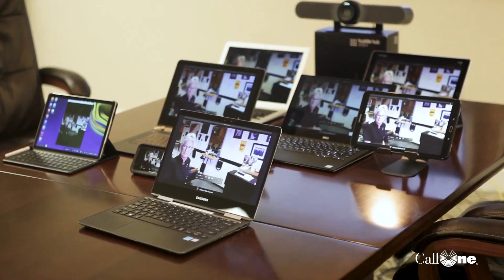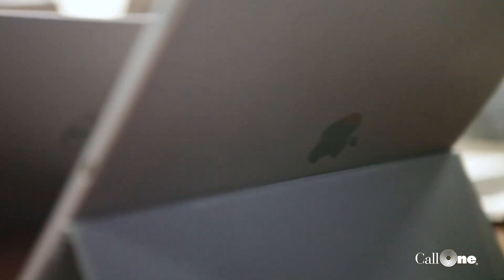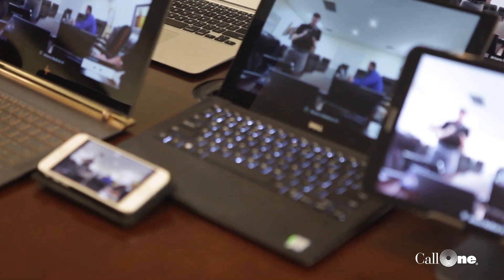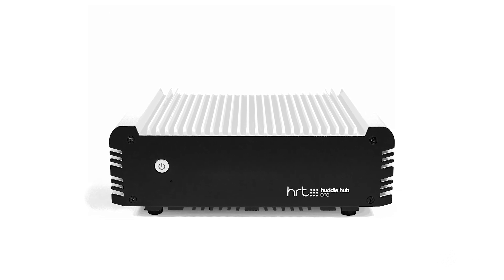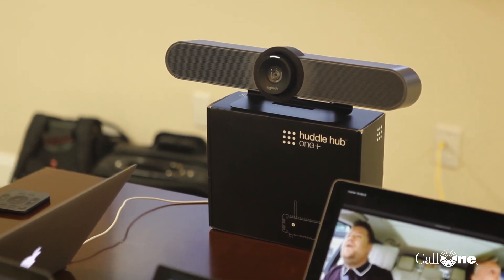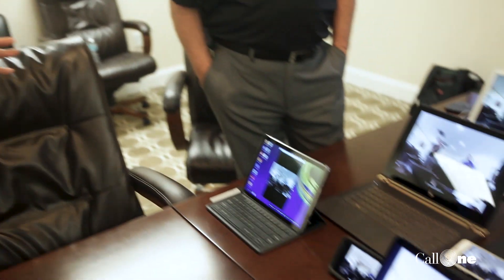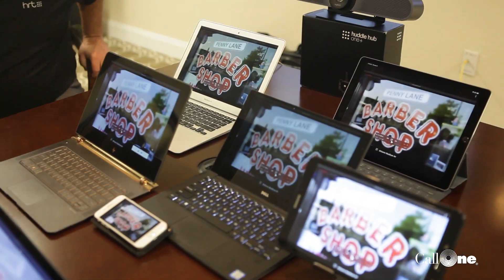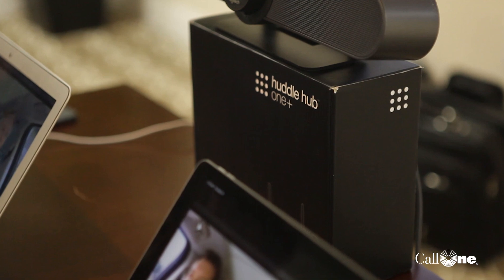The Huddle Hub - Completely Wireless Presentations!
We got the chance to see the Huddle Hub from HRT in action! The Huddle Hub allows you to share your screen from any device, without the need for cables of any kind! This also allows you to present from anywhere on the network! Reach out for more information and to see how you can get access to this really cool technology!